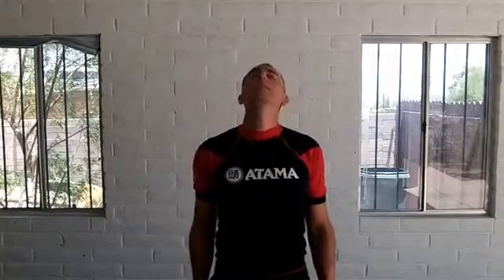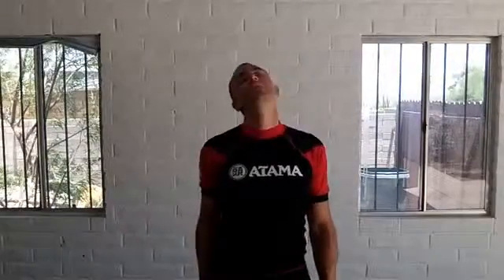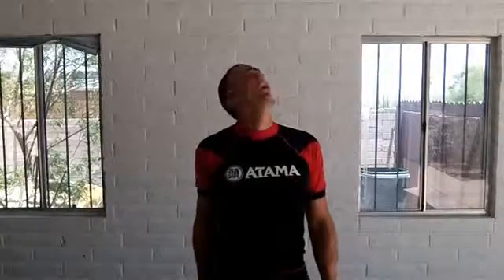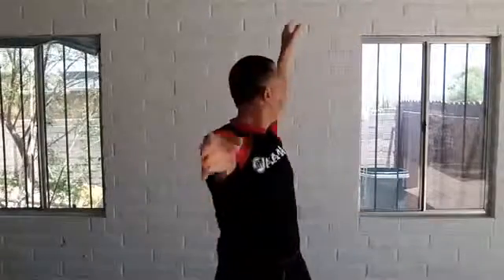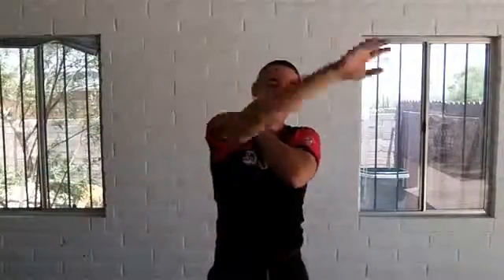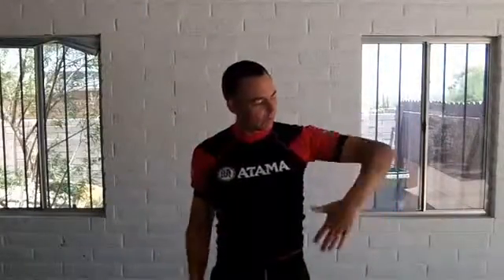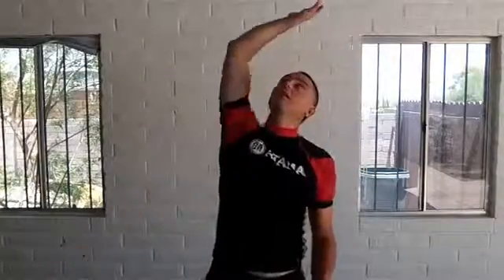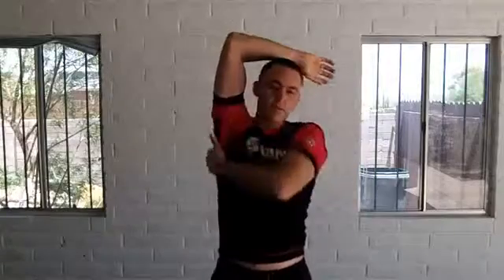Shoulder Pain? or Neck pain? Here is the perfect vedio.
Hey guys! This is one of my favourite exercises for shoulder and neck pain that i have tried.
I tried a lot of exercises but this will be the perfect one.